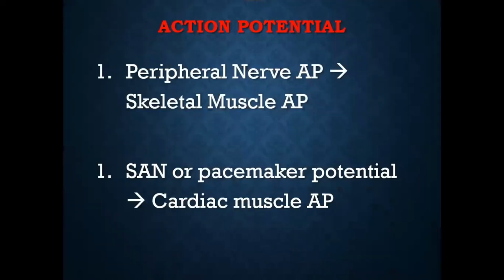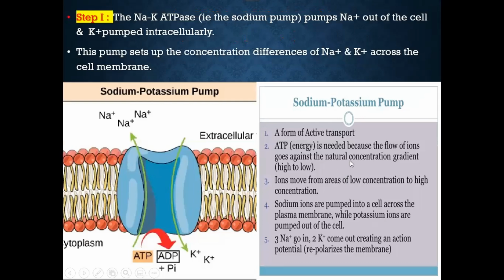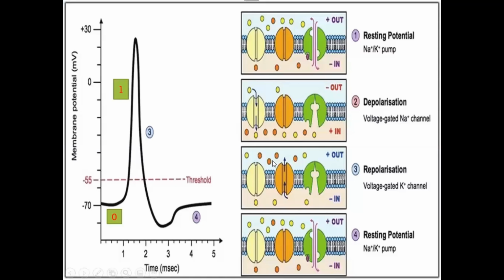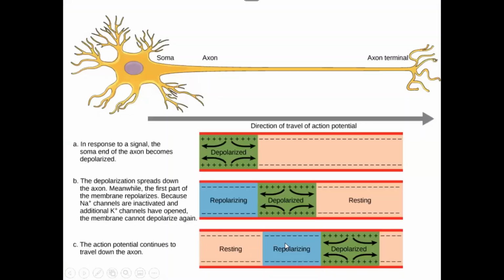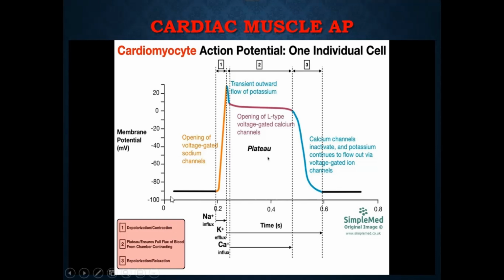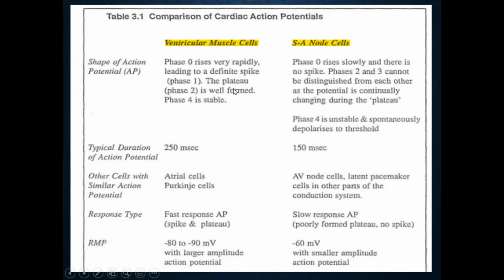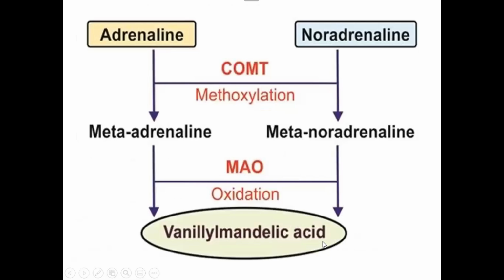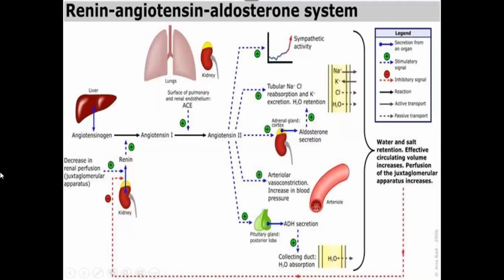QR ANAESTHESIA - PHYSIO : REVISION OSCE 2.0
Topics Covered:
Action Potential - Skeletal/SAN/Cardiac
Adrenal Gland - Anatomy & Functional Physio
Catecholamine Synthesis & Metabolism
HPA Axis